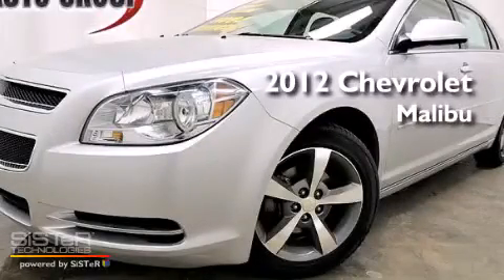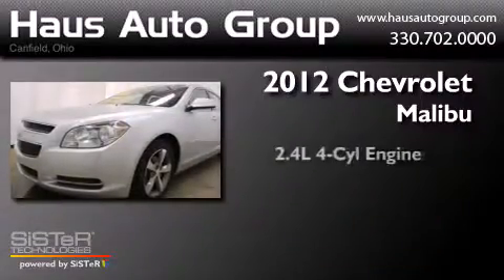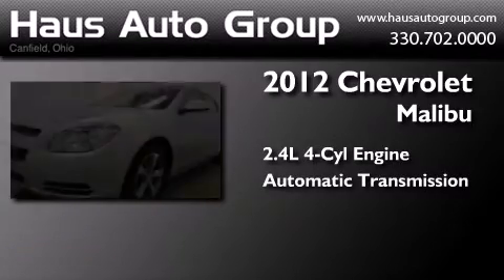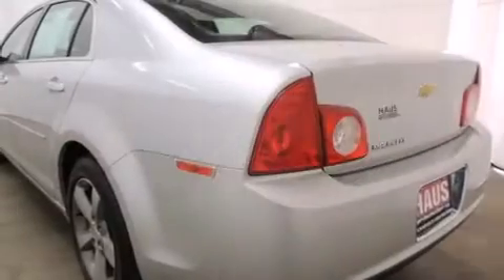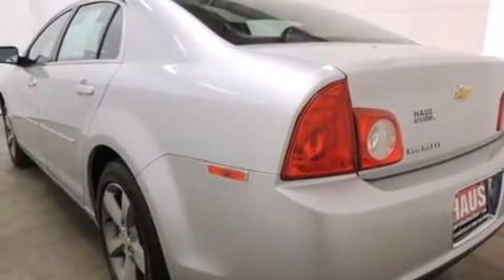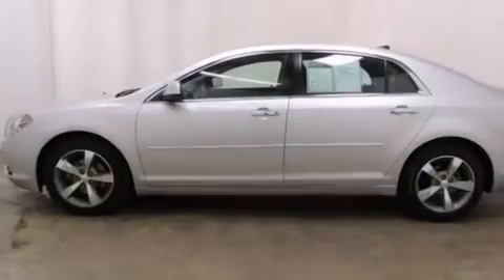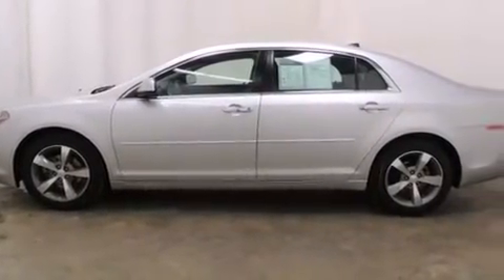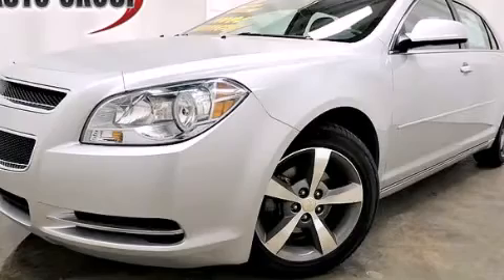2012 Chevrolet Malibu Canfield OH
We have been honored to serve the Canfield Oh area , we promise that your experience at our dealership will exceed your expectations ! Year : 2012 Make : Chevrolet Model : Malibu Engine : 2.4L I-4 MPI Trans . : Automatic Exterior : - Miles : 48,089 Interior : - Stock : CH1341 Haus Auto Group 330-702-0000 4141 Boardman-Canfield Rd Canfield , Oh 44406